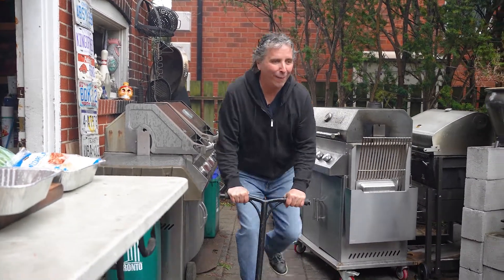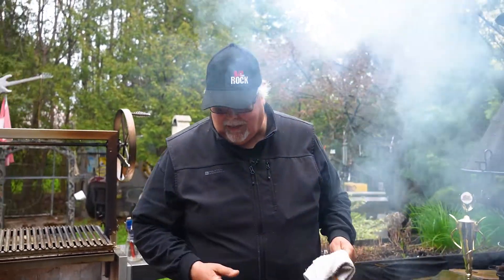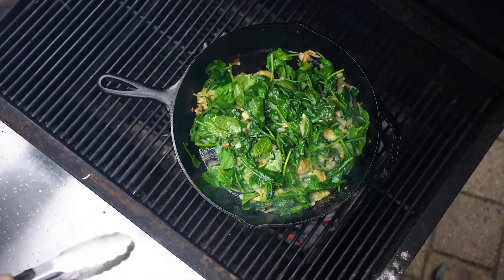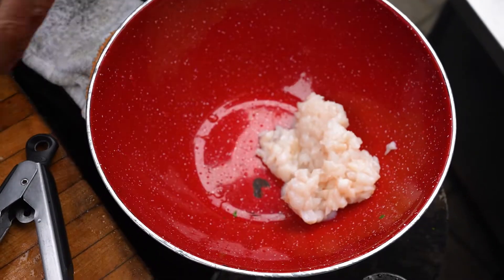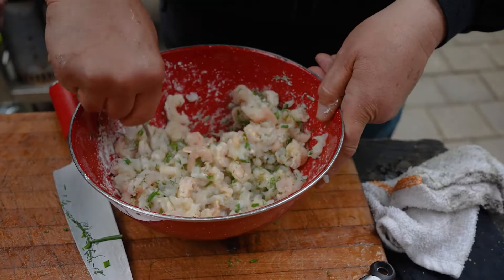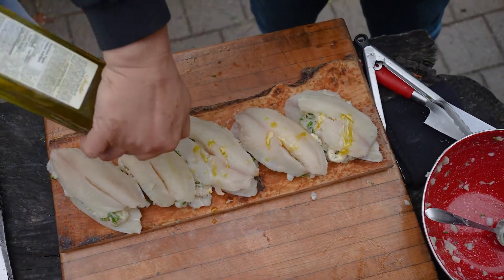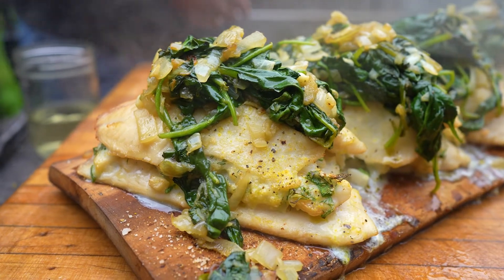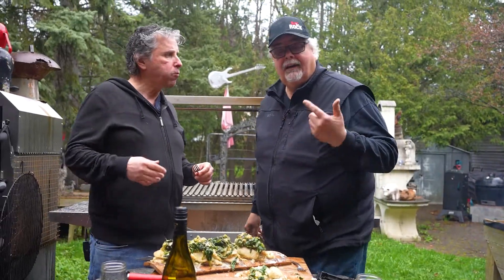Plank Grilled Tilapia Stuffed with Shrimp & Scallops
Legendary barbeque Chef Ted Reader teams up with his radio friend host Craig Venn from THE ROCK. Try it at home for yourself and tag @Tedgrills on Instagram to be featured.